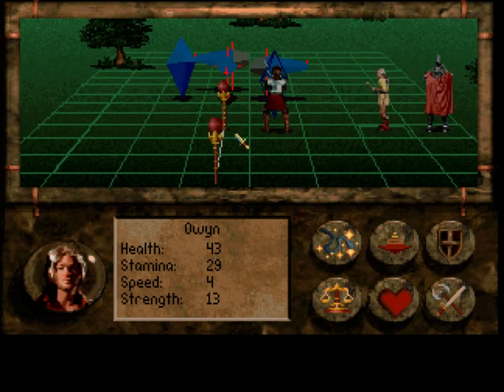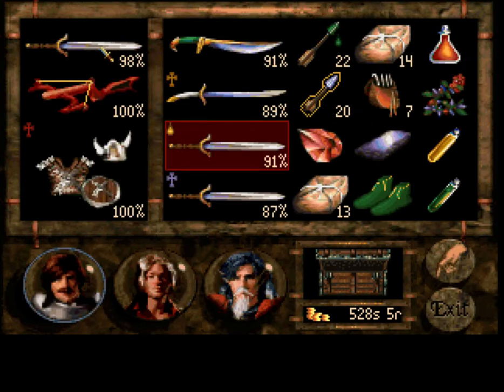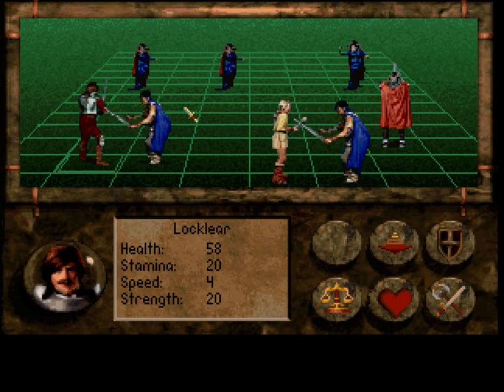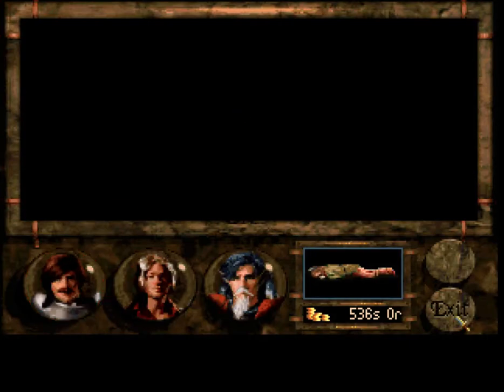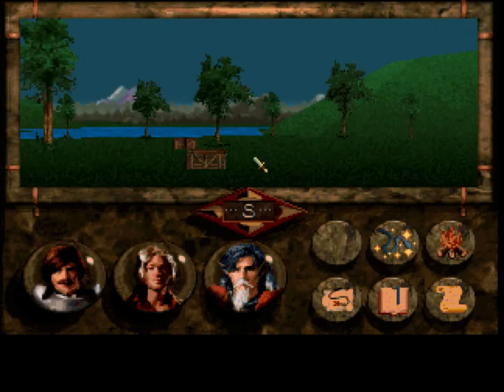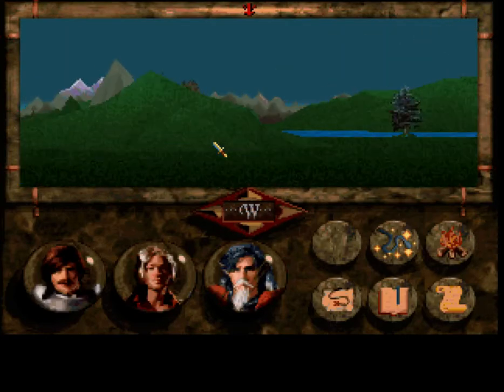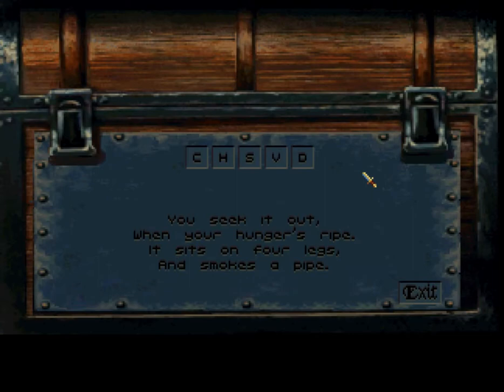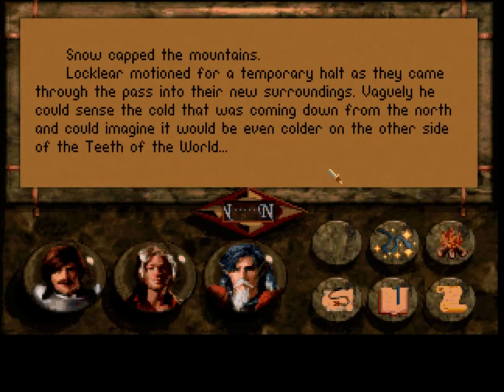Starman Plays Betrayal At Krondor - Part 13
In which we explore the northern Dimwood and encounter more riddle chests, more moredhel hordes and our first undead enemy - The Rusalki!